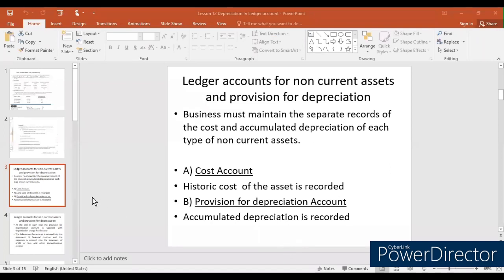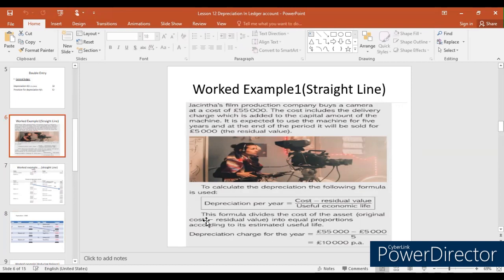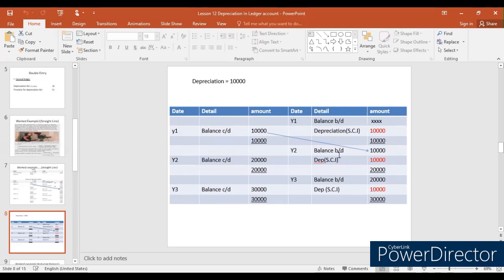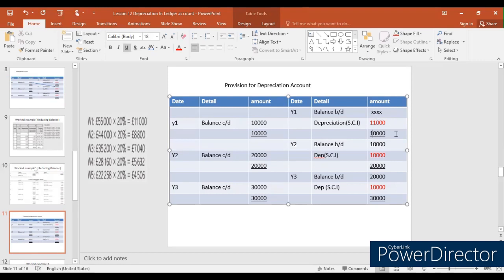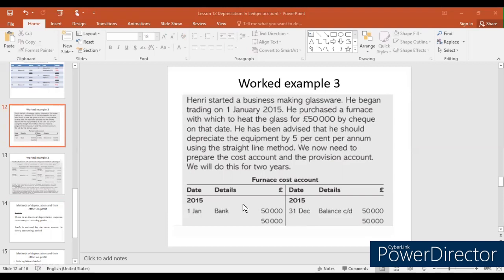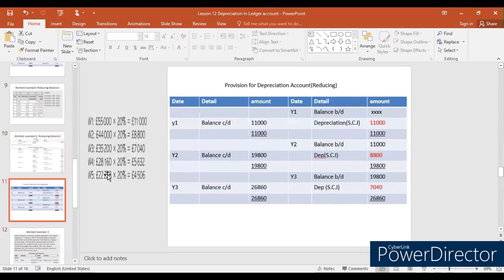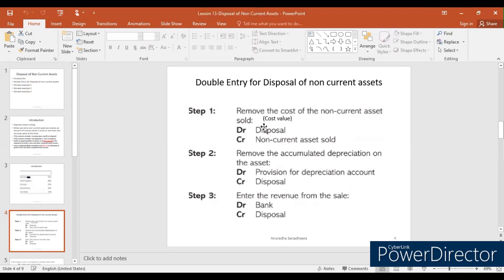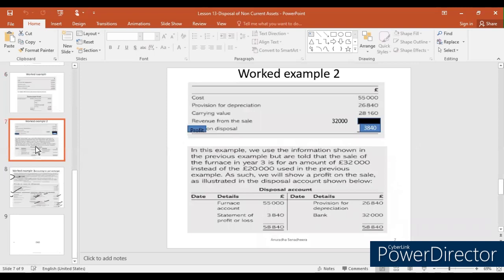Lessons 12 & 13: Depreciation and Disposal